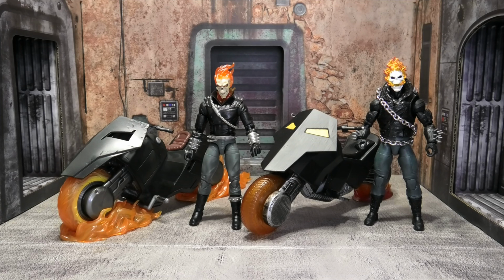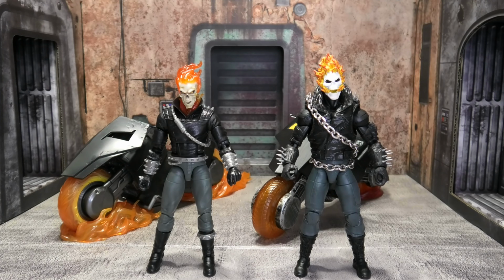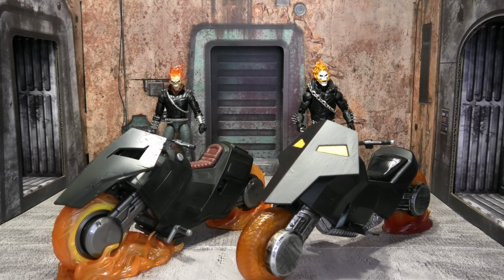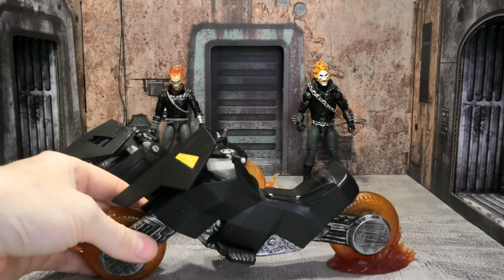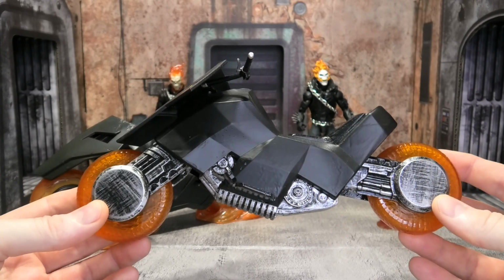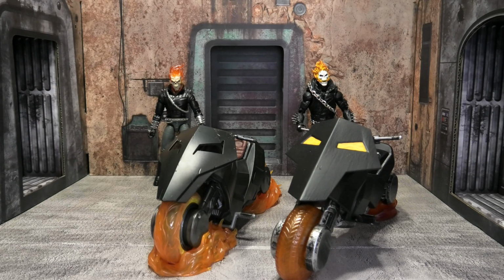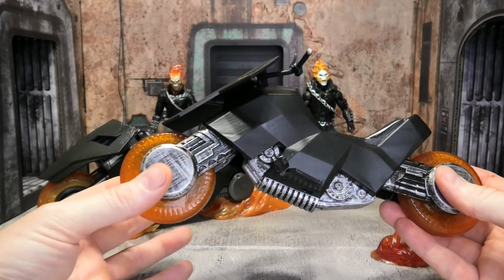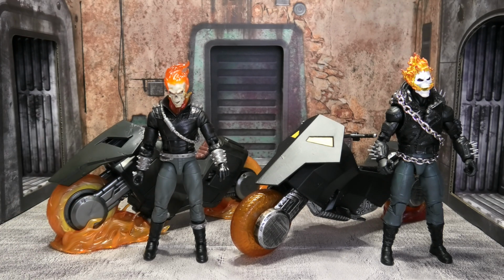Ghostrider - Hasbro vs Custom - Danny Ketch & Motorcycle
Toy Tubers Facebook Group